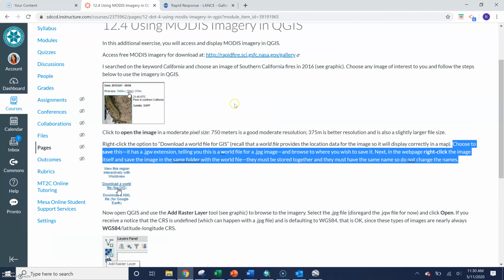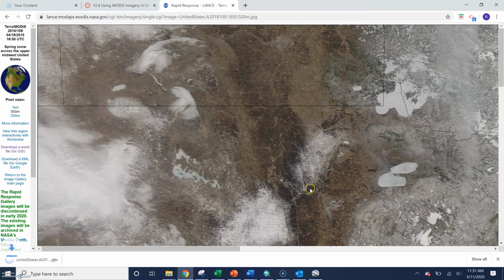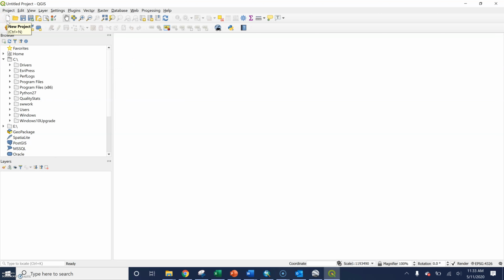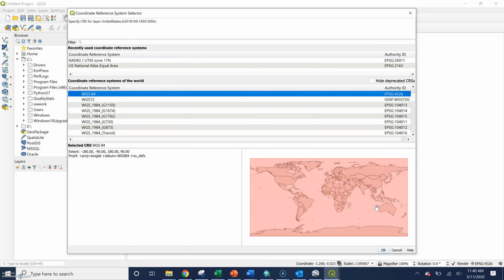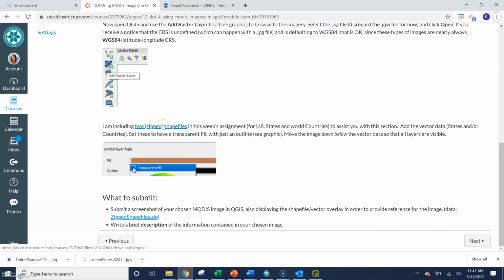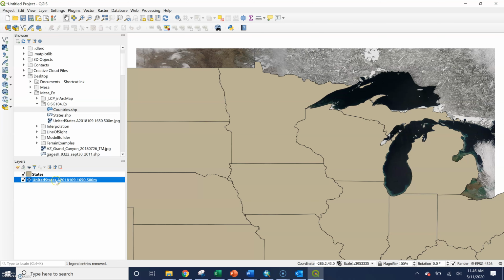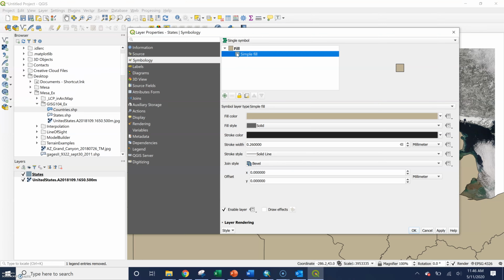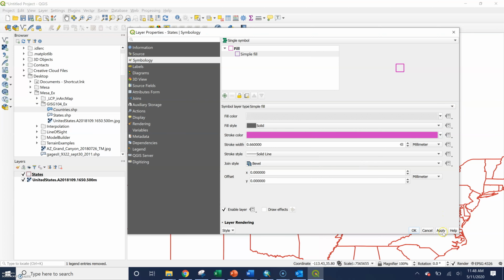QGIS Ex 12.4 Demo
Here's a demo that will hopefully answer your questions!